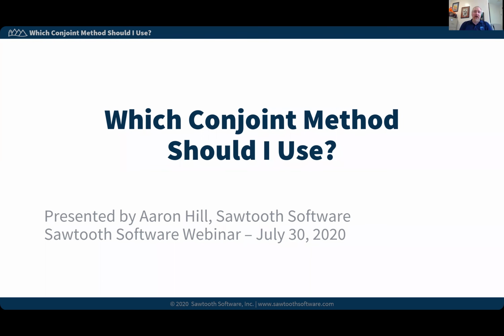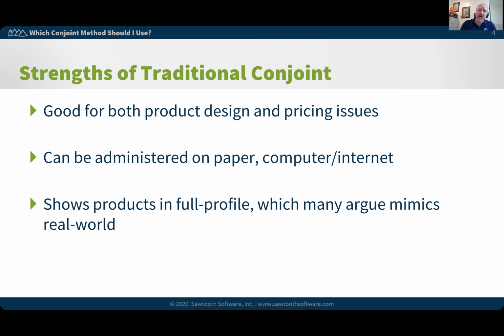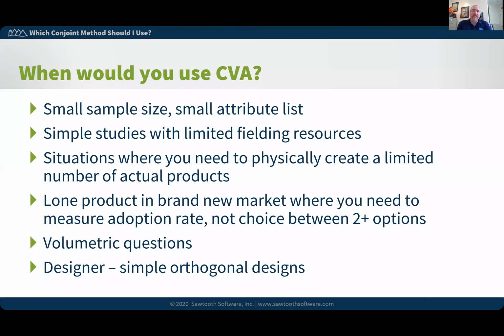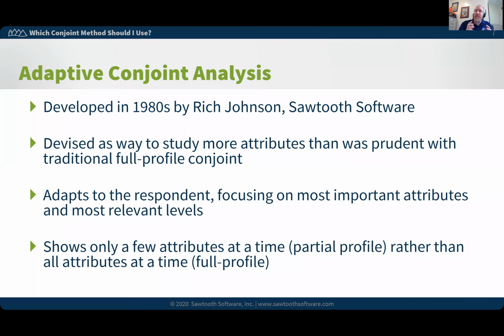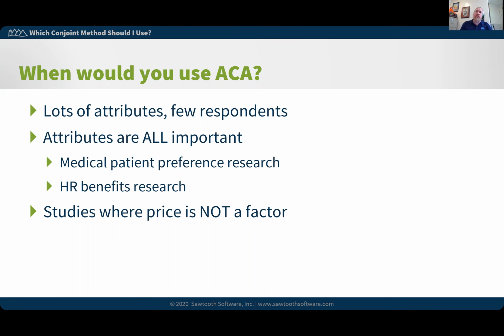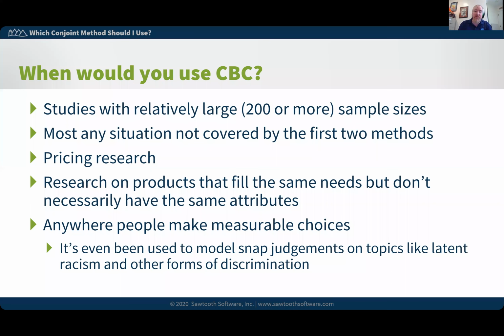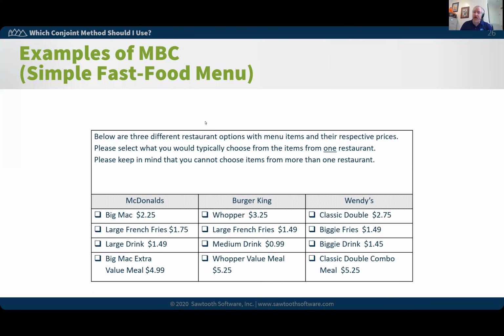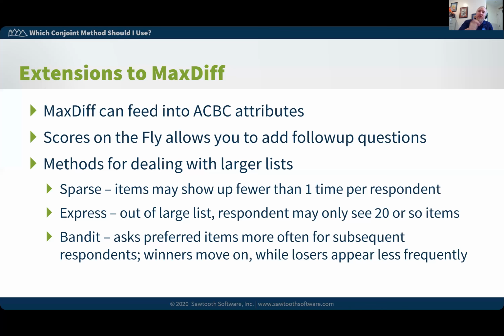Which Conjoint Method Should I Use?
There are multiple conjoint analysis approaches. Depending on your project, one method might work better than another. Among other things, sample size, complexity of the attribute list, length of the survey, and mode of interviewing (device-based or paper-based) lead researchers to select one flavor of conjoint analysis in favor of another. Please join this webinar to learn how to choose the conjoint method that works best for your circumstances.